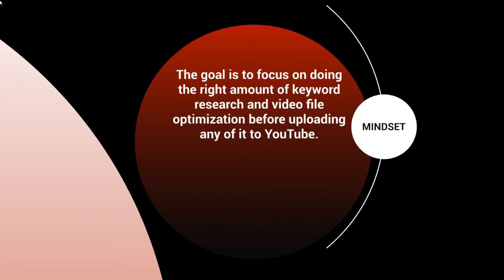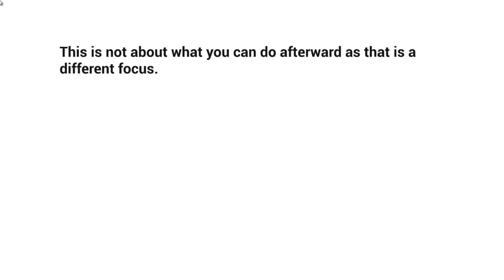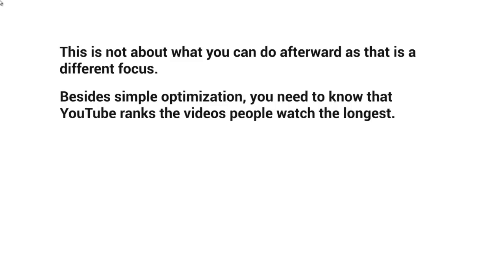how to make money online with youtube seo video course | Lecture 1 | work from home | aww teaching .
optimize your video before making your youtube videos live.

YouTube SEO business strategy 100% FREE course.to make you a MASTER. Why wait, start right away...